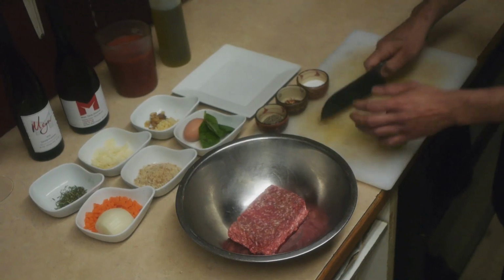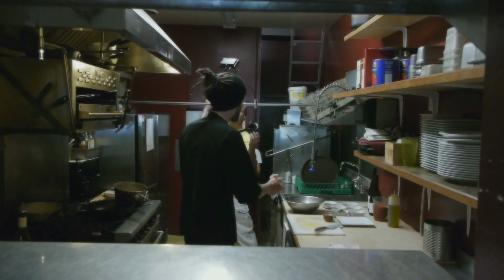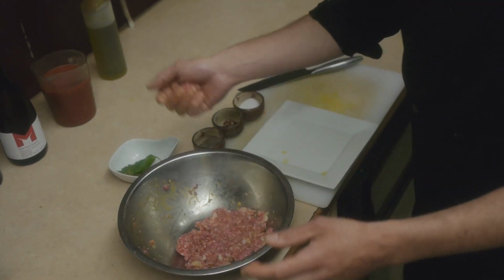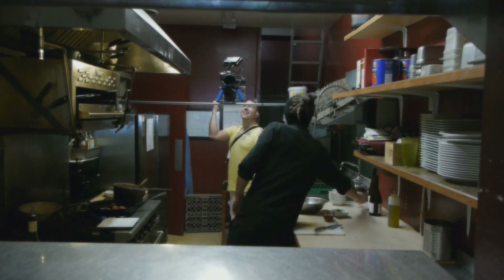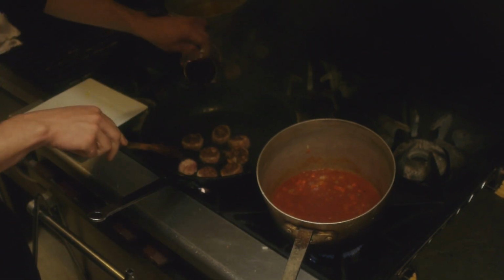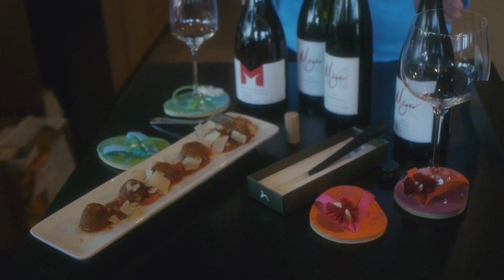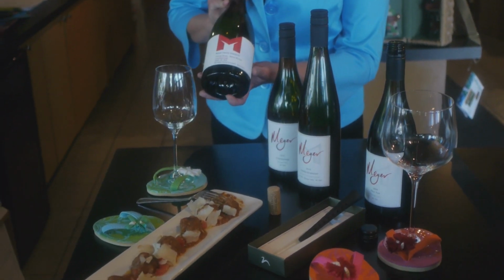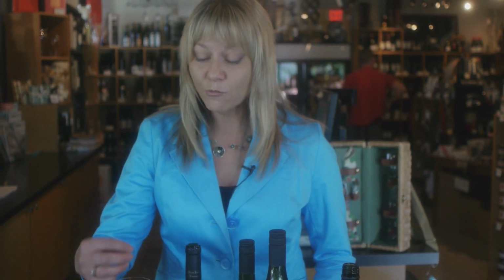Fork, Knife and Corkscrew - Tapas